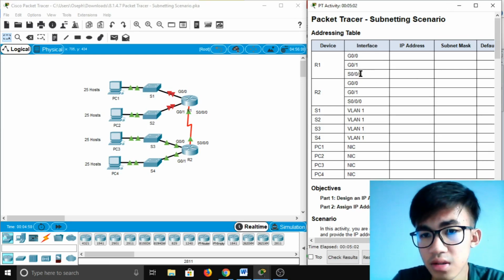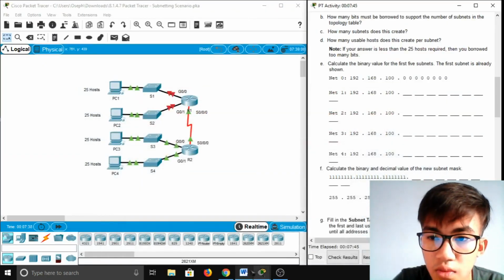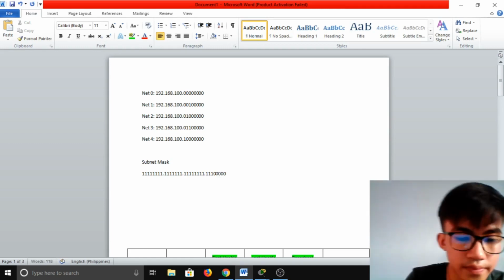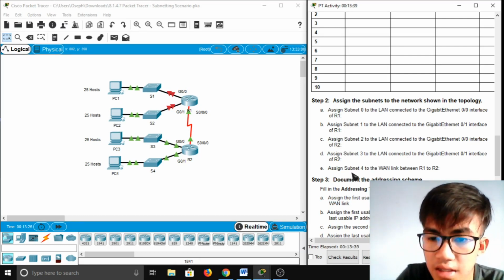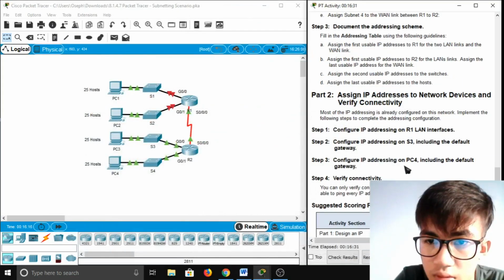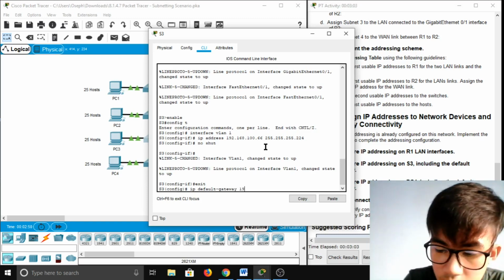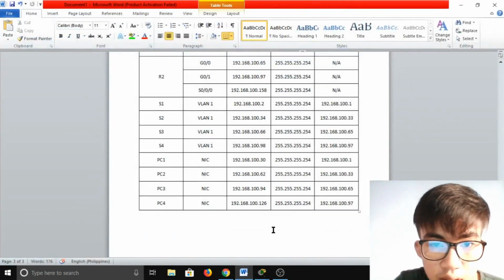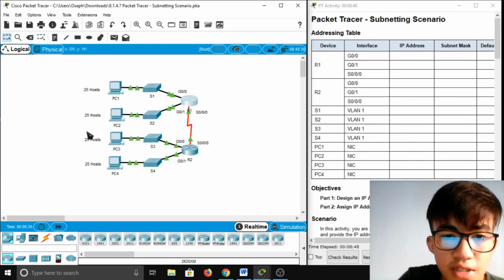Chapter 8 Packet Tracer